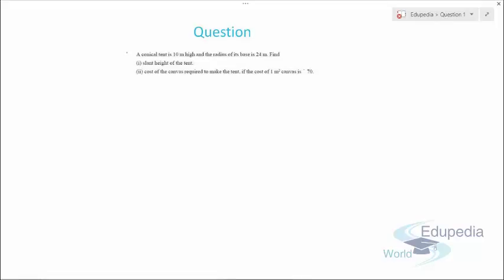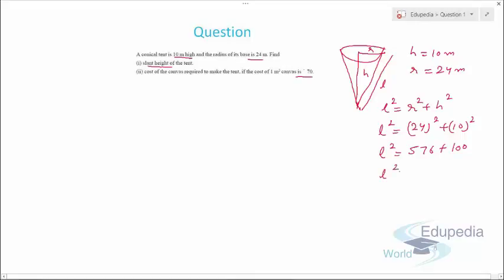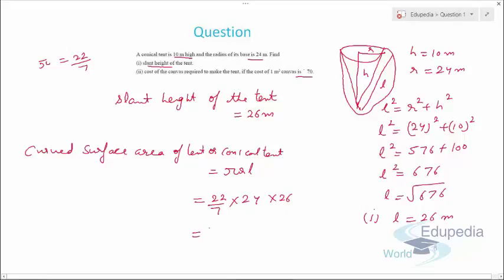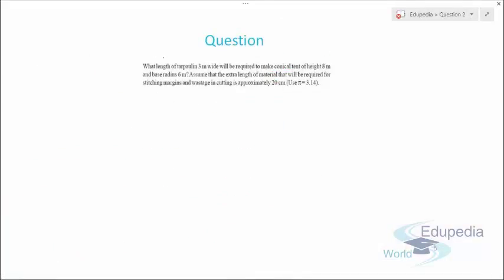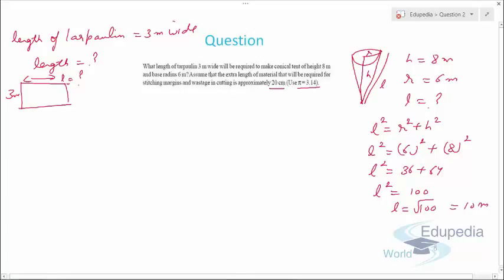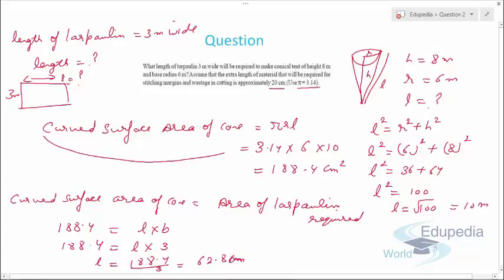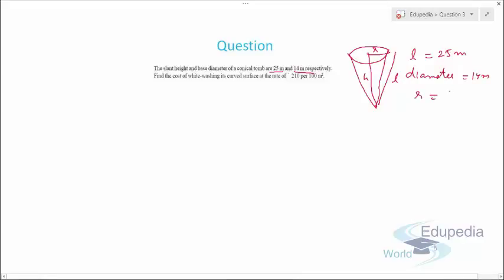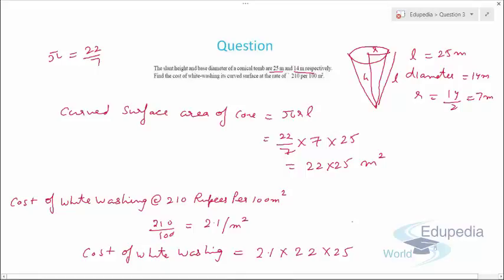Mathematics Grade 9 - | Surface Area of Cone | Right Circular Cone | (Part 2)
Maths (Grade 9): Surface Area of Cone:

Cone Formula:  Slant height of Cone(l) = Sqrt(r² + h²)
 Volume of Cone = (1/3)πr²h
 Curved Surface Area(CSA) of Cone = πrl
Total Surface Area(TSA) of Cone = πr(l + r) where r = radius, l = slant height, h = height.